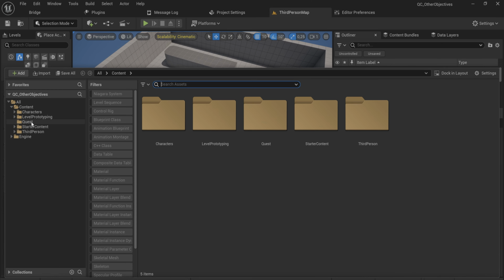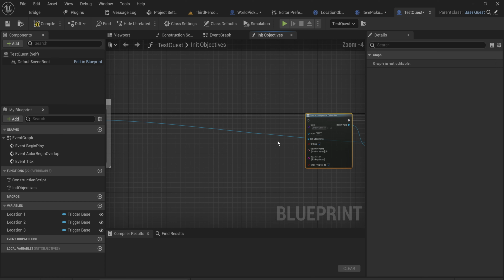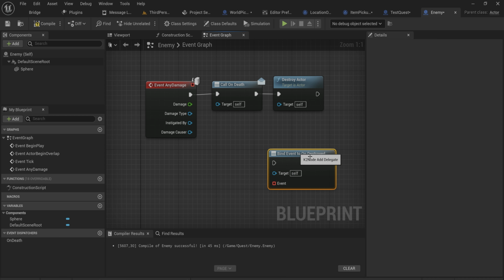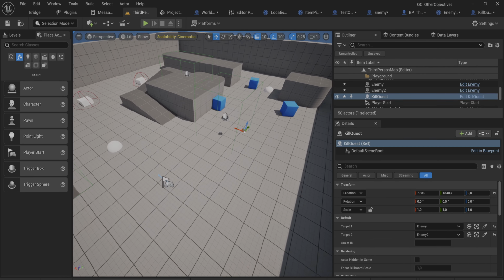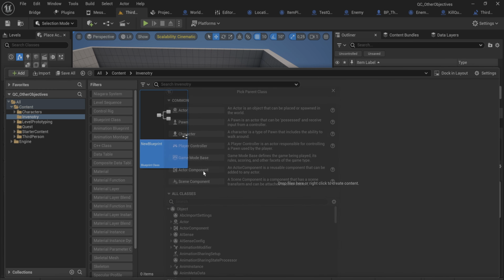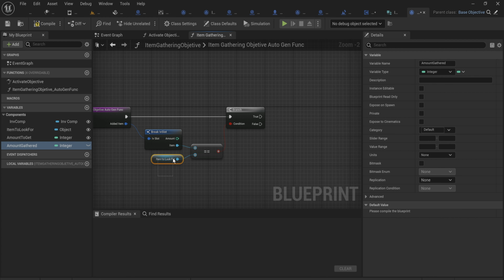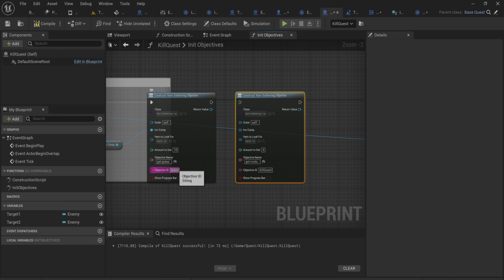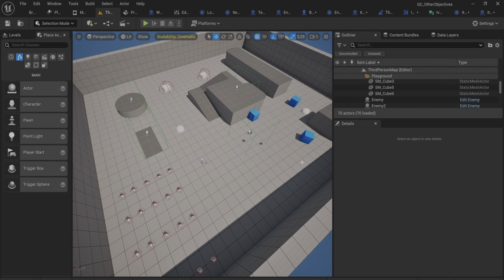Other Objectives Types - Quest Course #6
Quests are an important part of SO many games! But they can be a bit of a headache to set up, so let's make our own quest system that'll be expandable to fit all your needs, fully object based with the flexibility to script out your individual quests however you want!